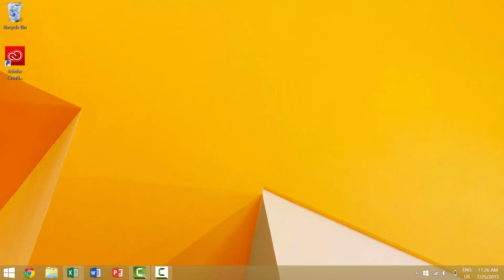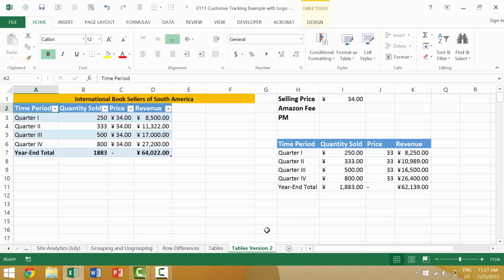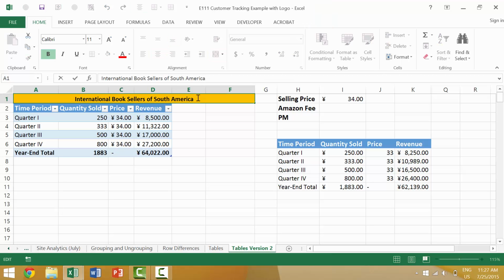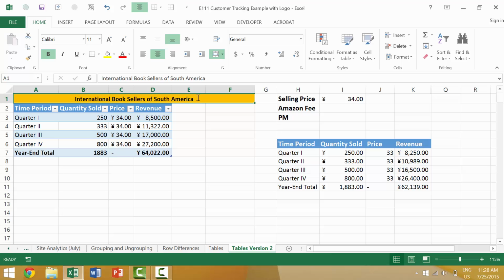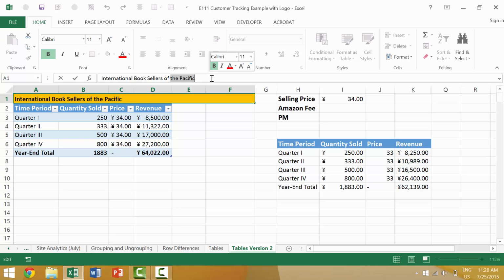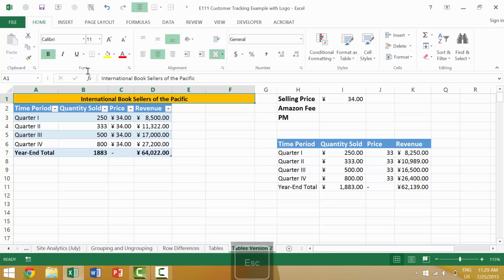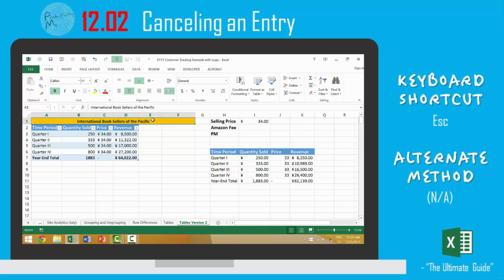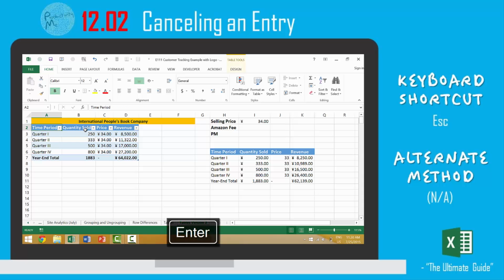Excel Tutorial #141: Canceling an Entry (Esc)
We’ll cover how to cancel the changes you’ve made to a formula or data when editing a cell within a Microsoft Excel worksheet; we’ll discuss how to use the Escape key in order to achieve this.

Cheers,